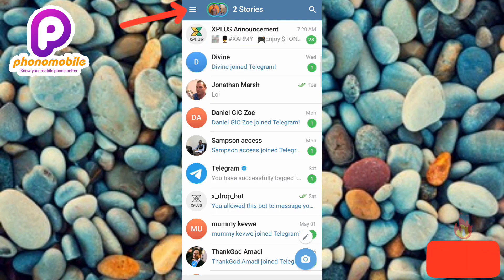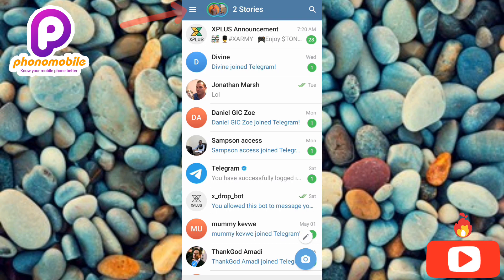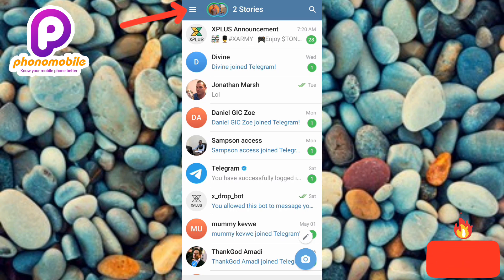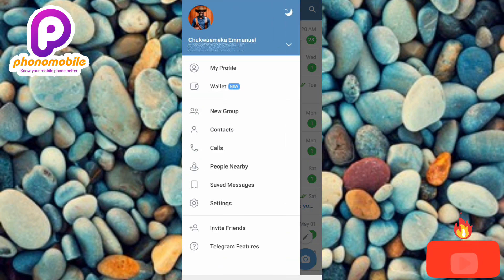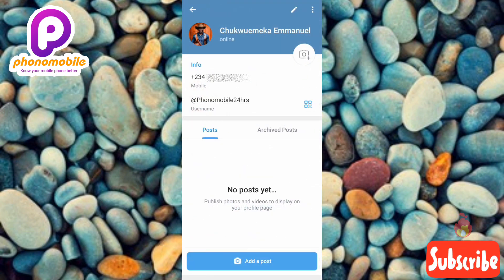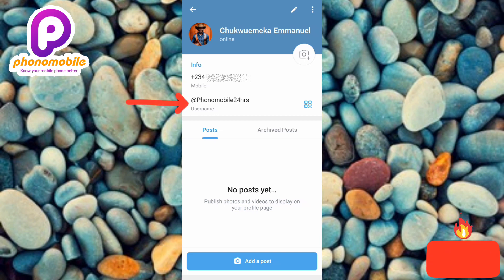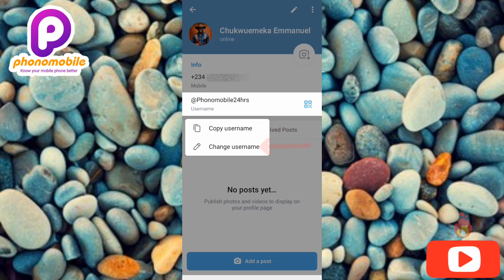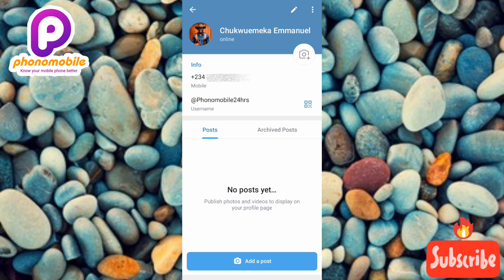How to Find Your Username on Telegram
This video is about how to find your username on Telegram. You will learn how to find your Telegram username.

Here is a step-by-step guide on how to find your username on Telegram:

Method 1: Check Your Telegram Settings on Desktop

1. Open the Telegram desktop app on your computer.
2. Click on the three horizontal lines (☰) in the top left corner to access the menu.
3. Select "Settings" from the menu.
4. Click on the "my profile" tab.
5. Look for the "Username" field, which will display your Telegram username, preceded by the "@" symbol (e.g., @yourusername).

Method 2: Check Your Telegram Profile

1. Open the Telegram app on your device.
2. Tap on the three horizontal lines (☰) in the top left corner to access the menu.
3. Select "Settings" from the menu.
4. Scroll down to the "Account" section.
5. Look for the "Username" field, which is usually displayed below your phone number.
6. Your Telegram username will be displayed in this field, preceded by the "@" symbol (e.g., @yourusername).

If you're still having trouble finding your Telegram username, you can try contacting Telegram support for assistance.

Note: Your Telegram username is unique to your account and is used to identify you in the Telegram ecosystem. It's important to keep your username secure and not share it with anyone to protect your account privacy.